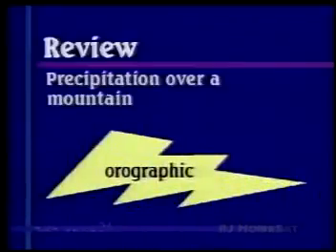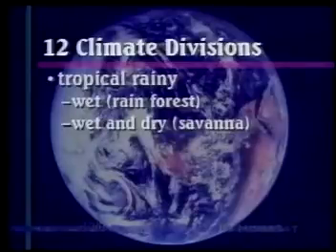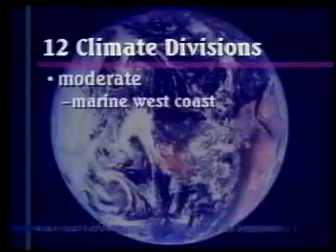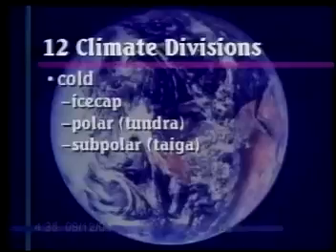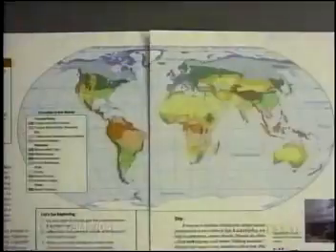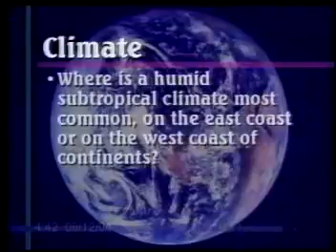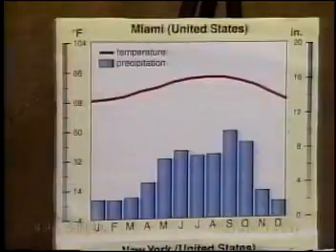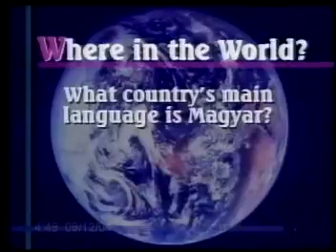Geography 03 04